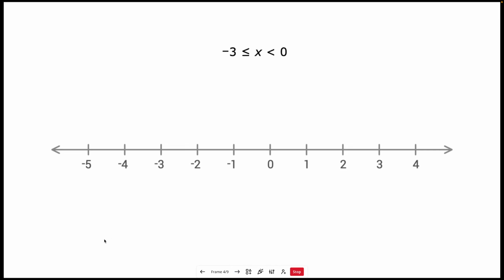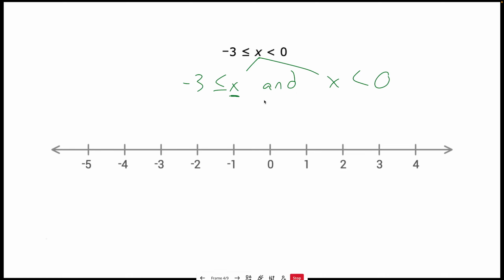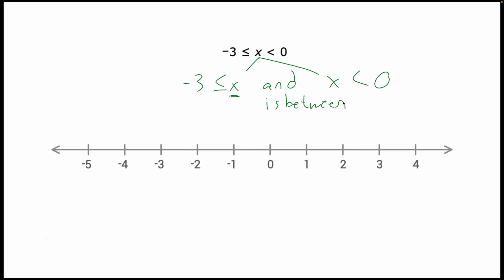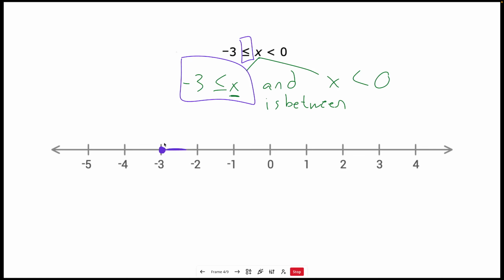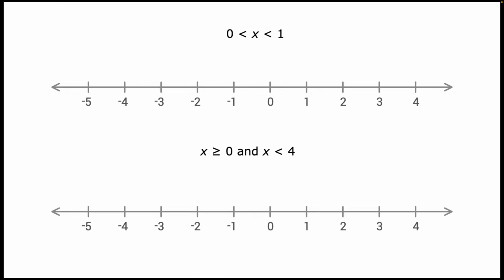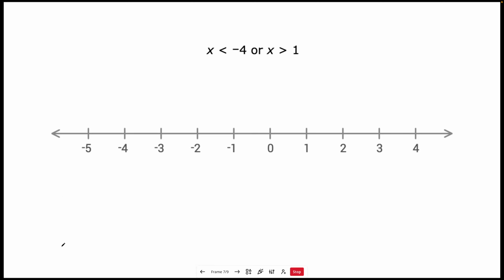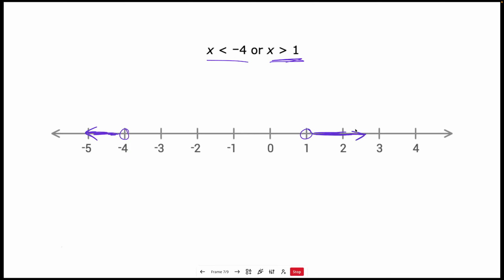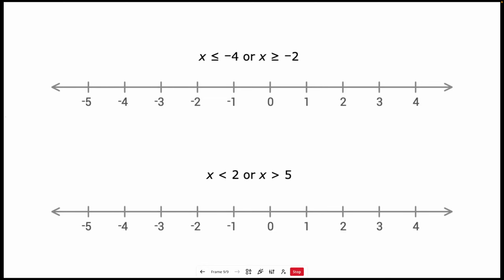Graph compound inequalities IXL (Normal Version)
IXL Title: Graph compound inequalities
IXL Shortcut: BQX

Description: How to graph compound inequalities ('and' / 'or' statements) on a number line.